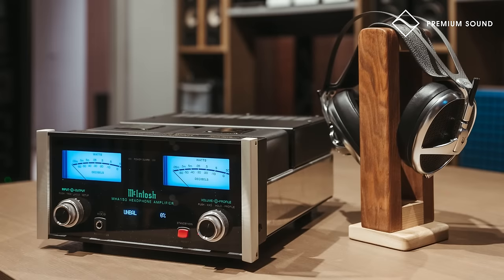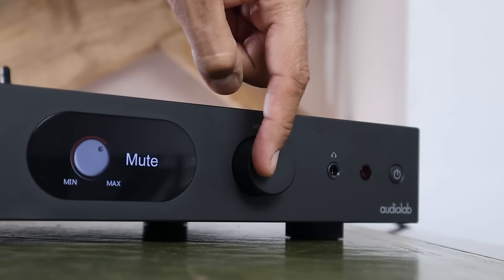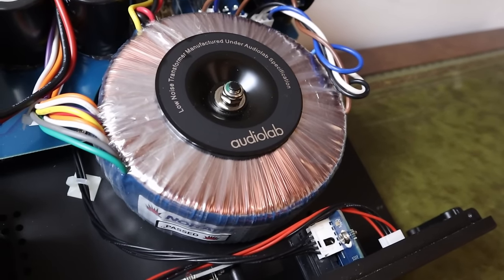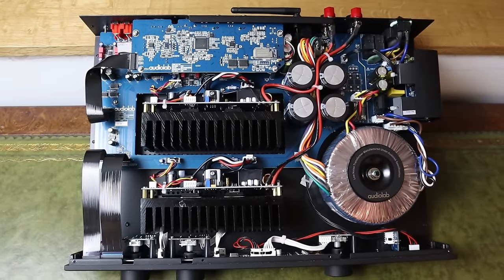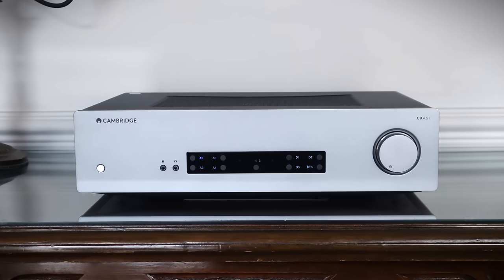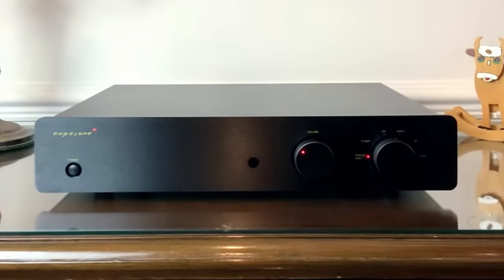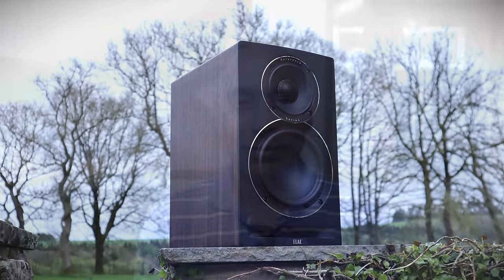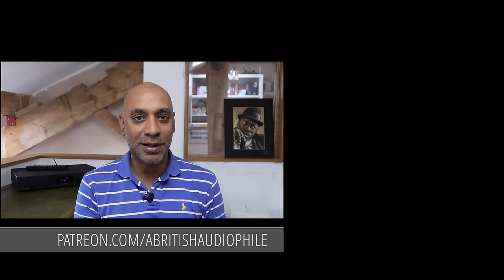DEVIL IN THE DETAIL! Audiolab 7000A Amplifier Review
The Audiolab 6000A is a benchmark product in it's market segment. I review their latest amplifier. Can the 7000A live up to the same standard?

Here is the new link with the main page for promo

Time stamps:
0:00 Intro
1:48 Design & features
4:59 Technical insights
8:10 Sound quality
13:07 Setup & partnering equipment
17:31 Conclusion